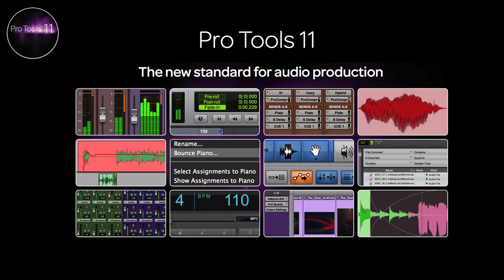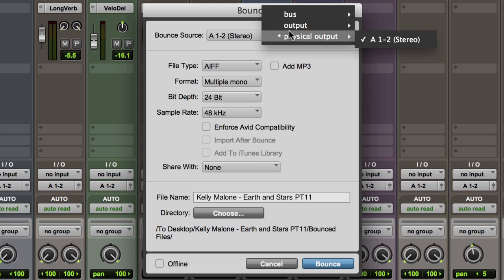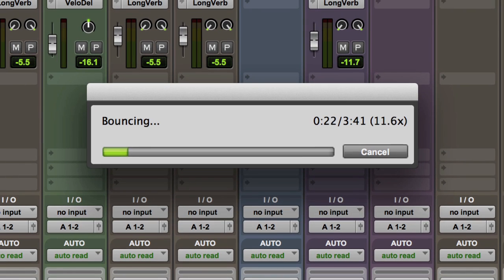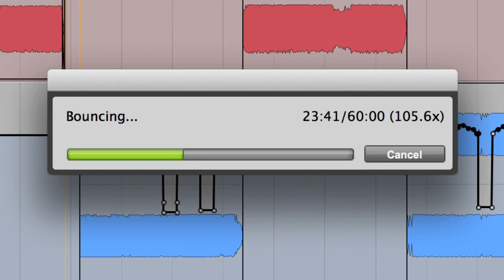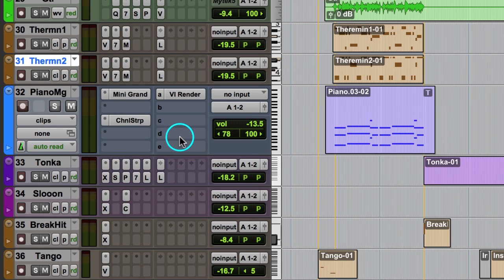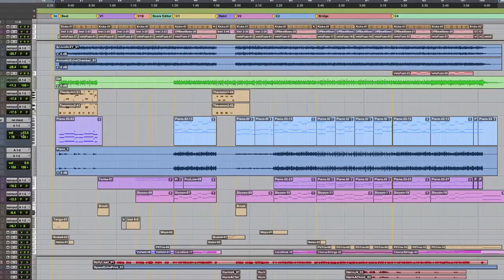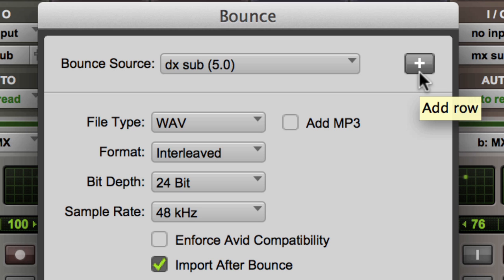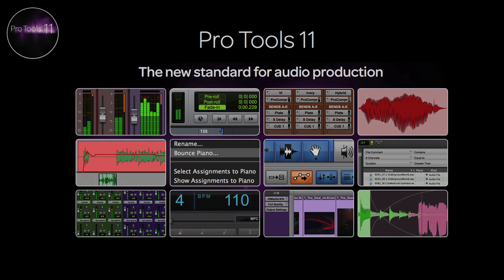Pro Tools® 11 ‒ Offline Bounce ‒ Avid®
Speed up your mix and stem deliveries with faster-than-real-time offline bounce.

With faster-than-real-time offline bounce, you can speed up your final mix or stem deliveries—at up to 150x faster—and get the high-quality results you'd expect only from Pro Tools, thanks to time-stamped automation. If you mix and deliver radio programs or other long-format shows, this feature alone will save you hours of time—daily.